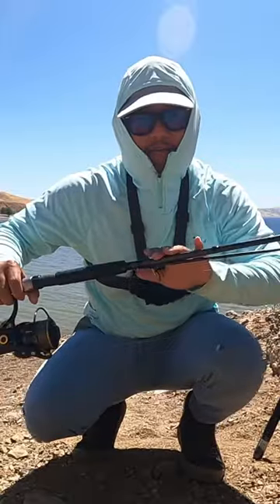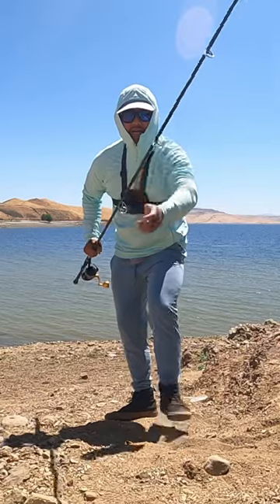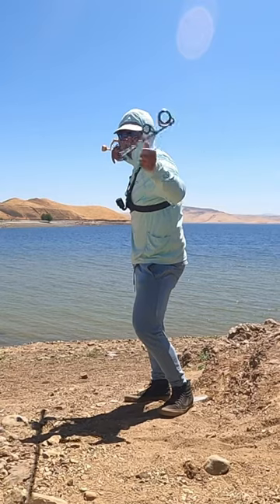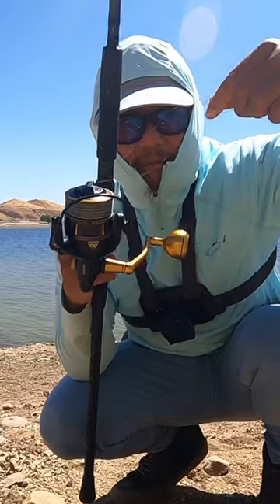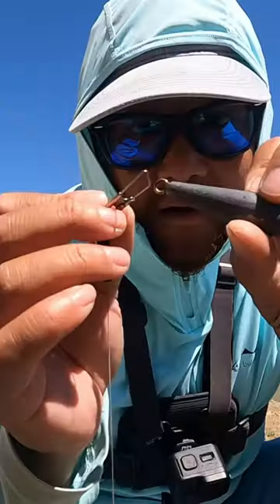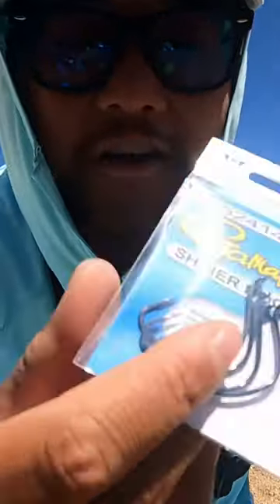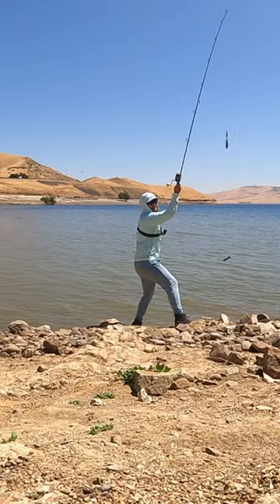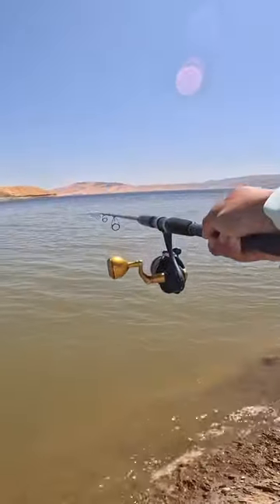How to easily catch fish #2023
Here’s the full video How to Catch Your First Striped Bass! education fish #2023